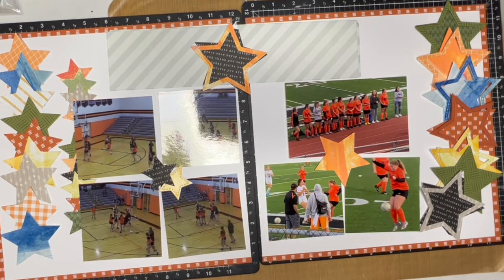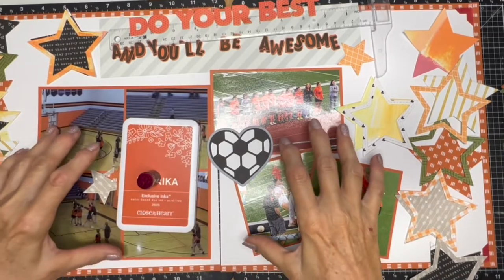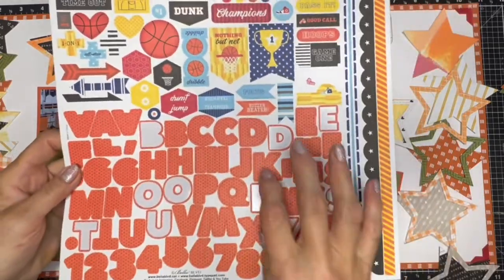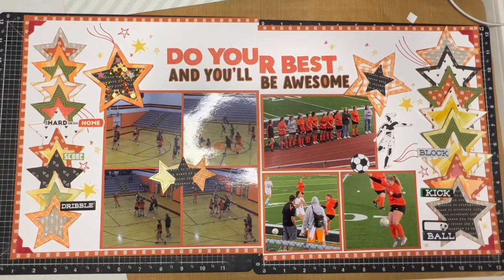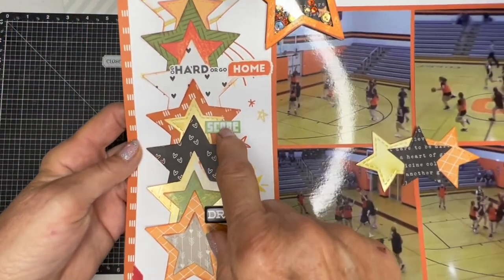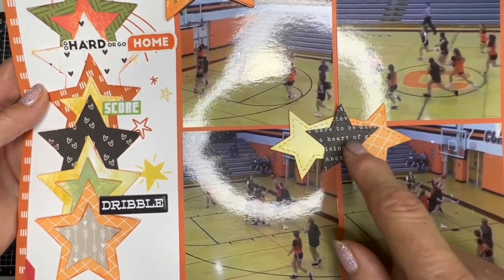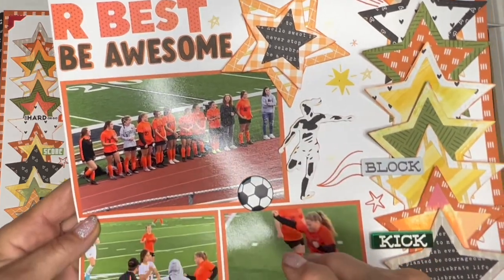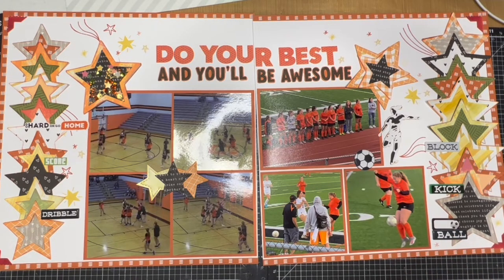Scraptember 13 Stars 2 page layout Close to my Heart Mix in papers, Star thin cuts + a Shaker! WOW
My videos include paper crafting projects using Close to my Heart products and items from my stash.